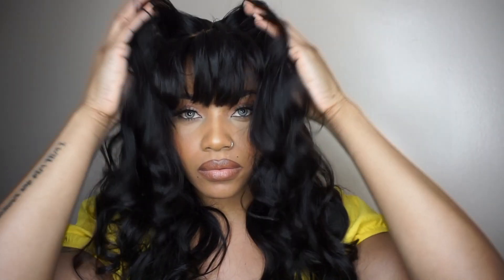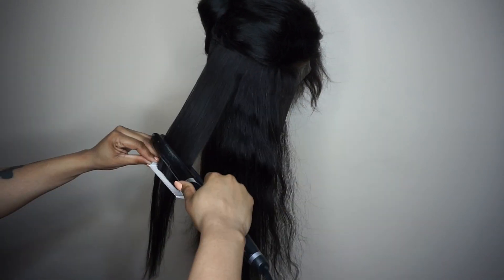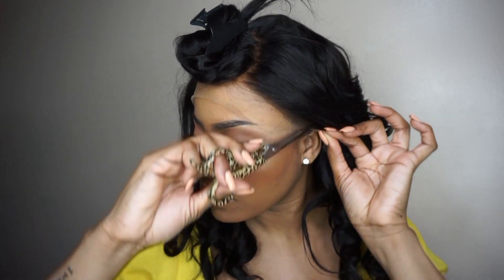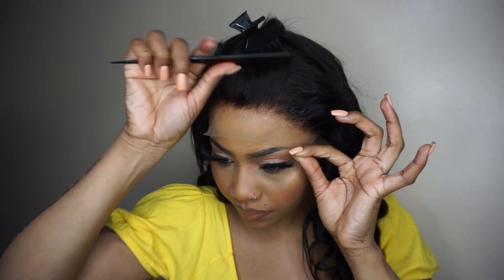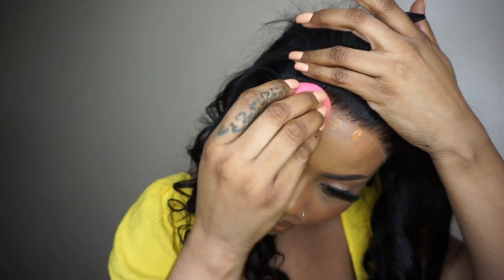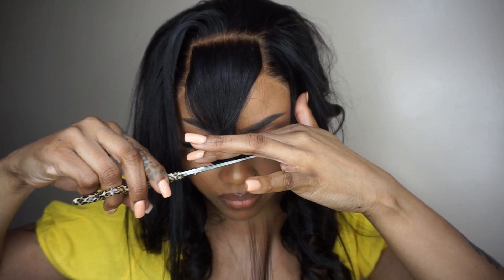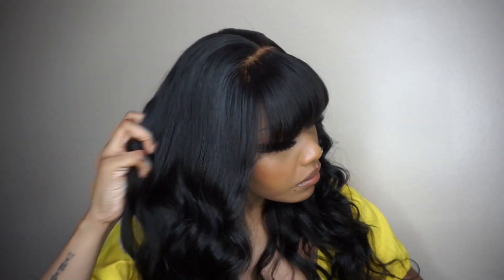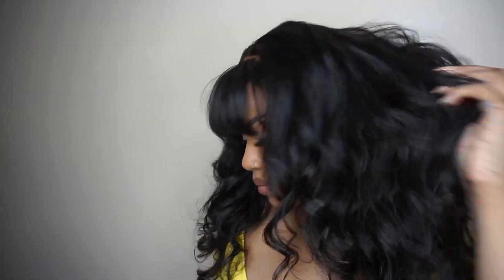Undetectable lace curtain bang wig | Ft Luvme Hair